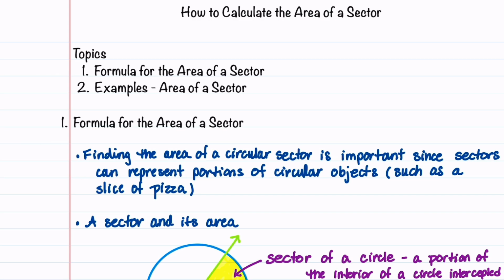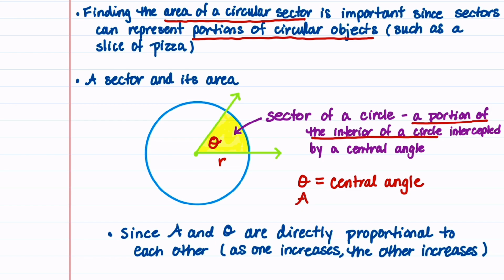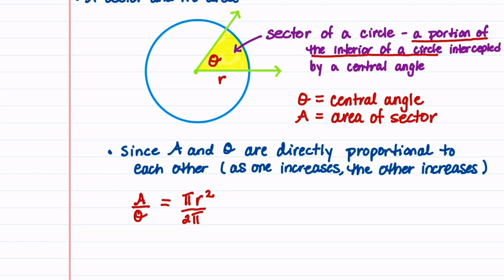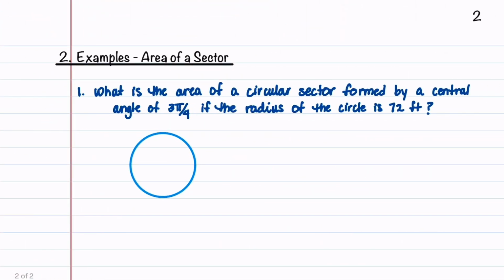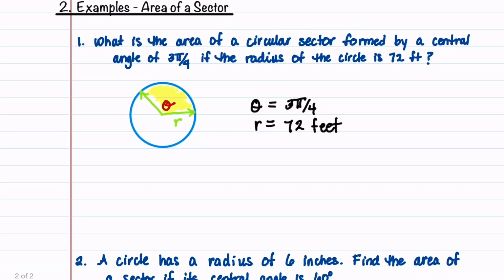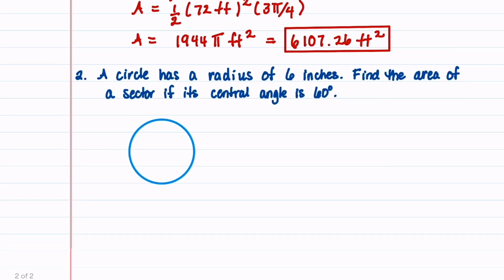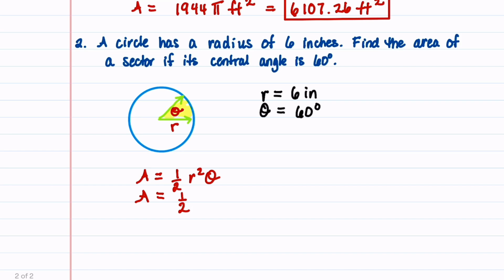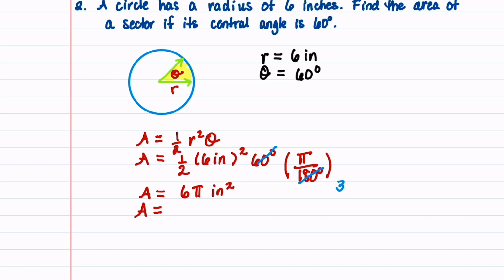Area of a Sector | Formula and Step-by-Step Examples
Learn how to calculate the area of a sector. We will walk you through step-by-step examples for finding the area of a sector when given the radius and a central angle in degrees or radians.
We explain what a sector is and why it is important to know how to calculate its area. We then  show you how to use the formula for finding the area of a sector. We will provide clear and concise examples to help you grasp the concept easily.

Key points covered in this video include:
- Definition of a sector
- Formula for calculating the area of a sector
- Examples with different central angles in degrees and radians